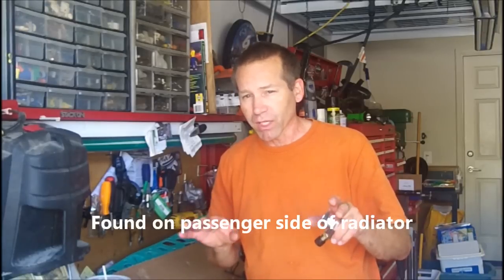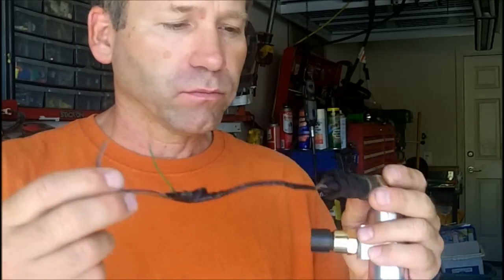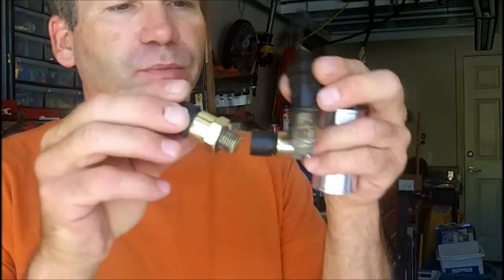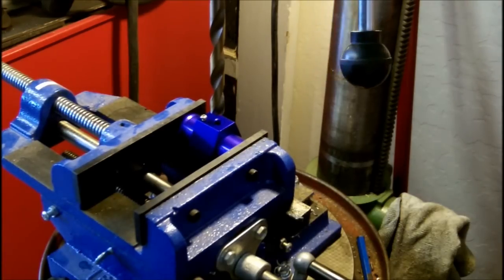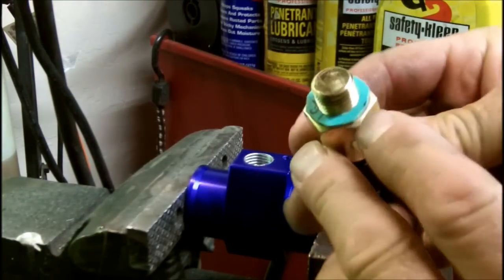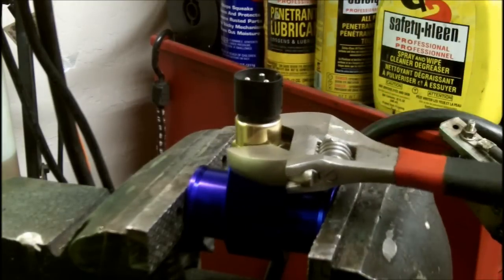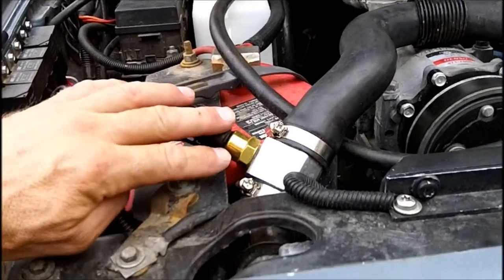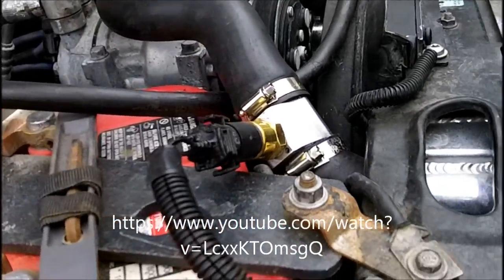How to install a 2 speed BMW Fan Switch and radiator hose adapter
Installing a 2-speed fan switch with a radiator hose adapter. It can be done in any car or truck.
The link below is a video on the wiring diagram. The video is Titled
2-speed cooling fan wiring diagram.
Universal Water Temp Radiator Hose Adapter, 26mm - 40mm (34mm)
BMW Temperature Switch 80/88 Degree Celsius
BMW Temp Switch 91/99 degrees Celsius
Mishimoto MMRAD-XJ-89 Jeep Cherokee XJ Aluminum Radiator, 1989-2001
Mishimoto MMHOSE-XJ6-91BK Jeep Cherokee XJ 4.0L Silicone Coolant Hose Kit